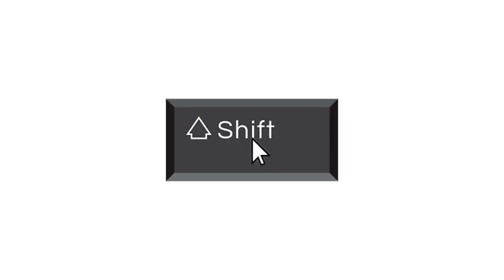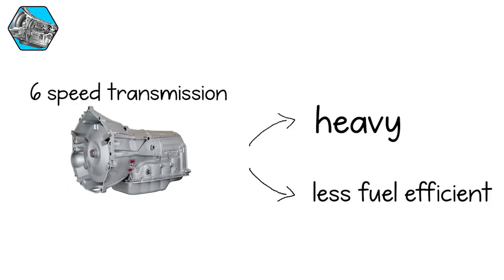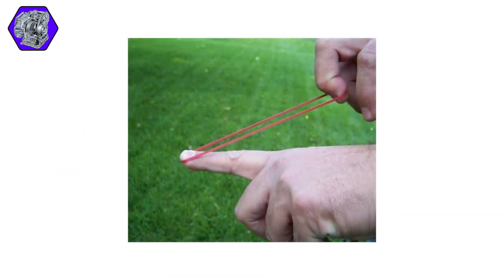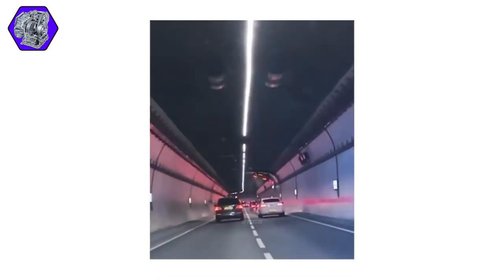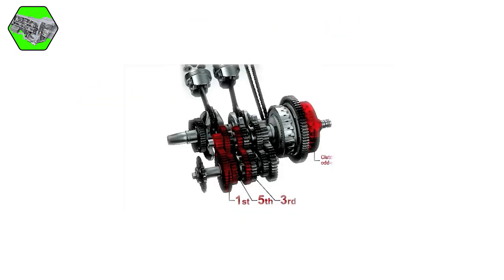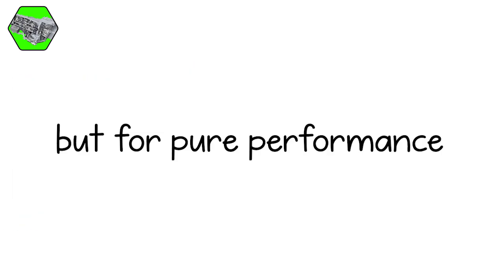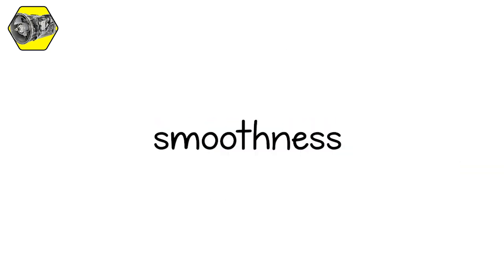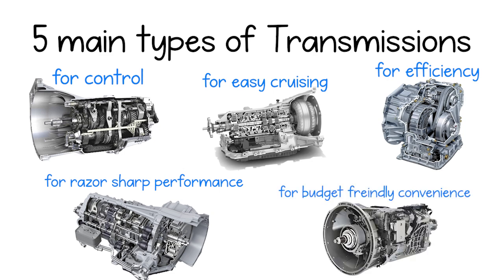Every Transmission Type Explained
Every Transmission Type Explained in 4 Minutes

Manual vs Automatic vs CVT vs DCT vs AMT – Which Transmission is Best? 🚗⚙️

From the raw connection of a manual transmission to the smooth comfort of a torque converter automatic, the fuel-saving CVT, the lightning-fast dual-clutch (DCT/DSG), and the budget-friendly AMT—this video breaks down the 5 main types of car transmissions you’ll find on the road today.

Manual, automatic, CVT, DCT, and AMT—here’s everything you need to know about the 5 main types of car transmissions, explained simply.